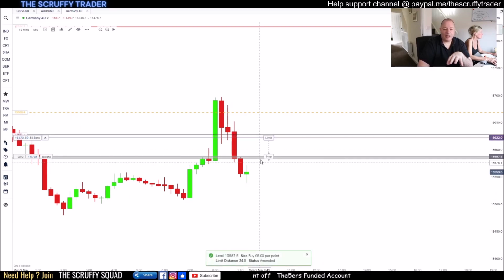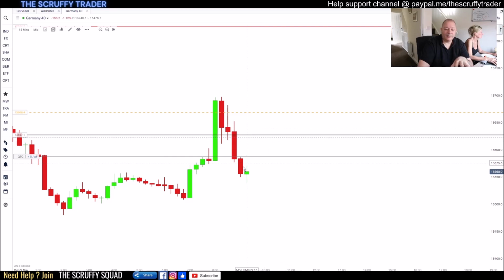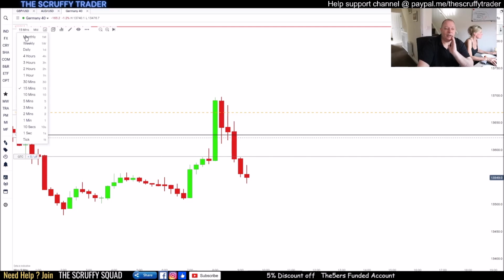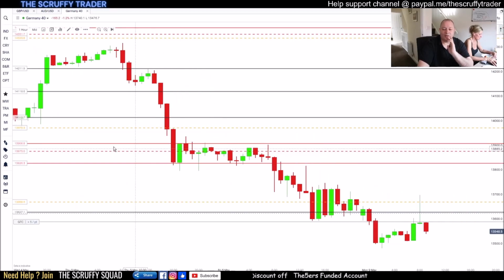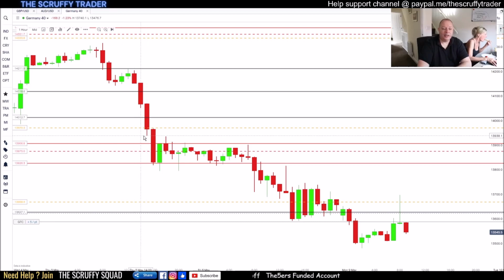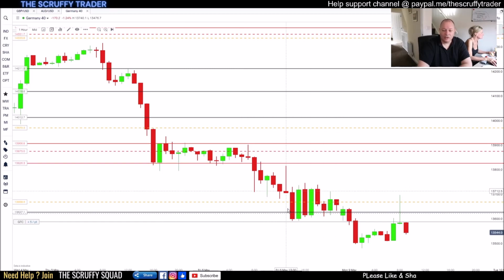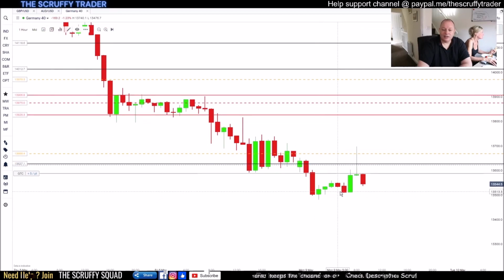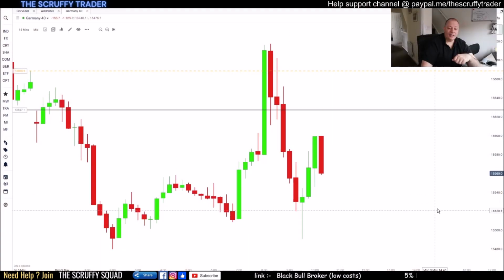How to Day Trade & Scalp Dax = QUICK £205 DAY TRADE